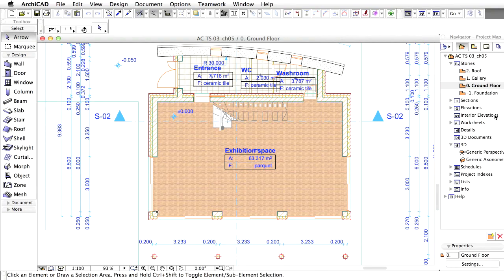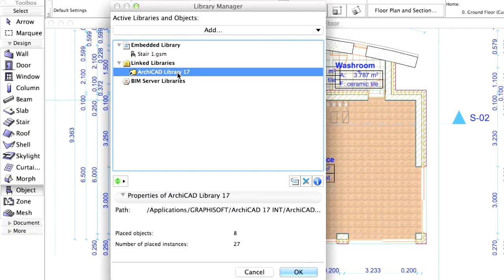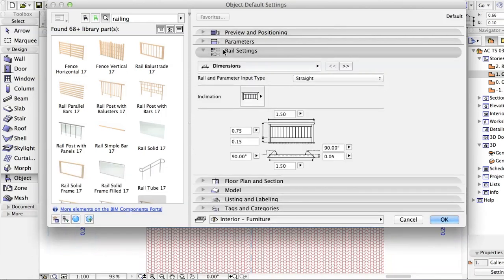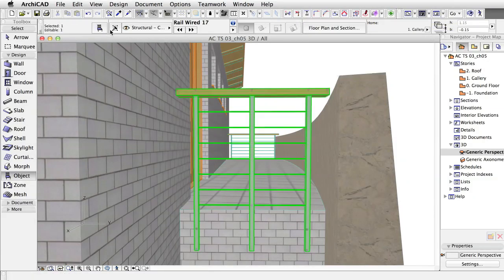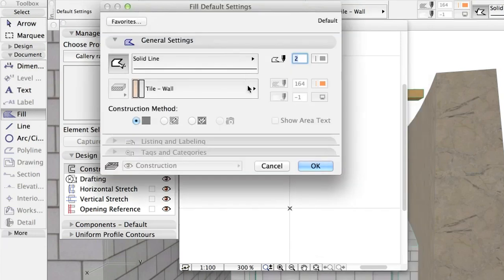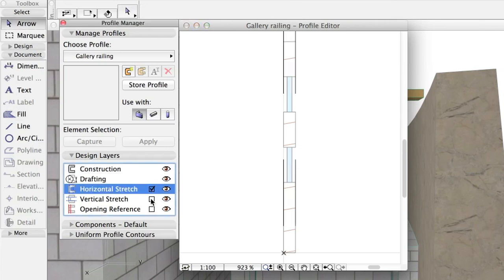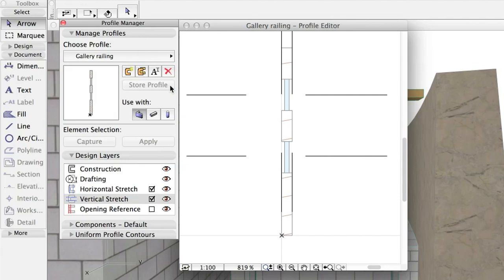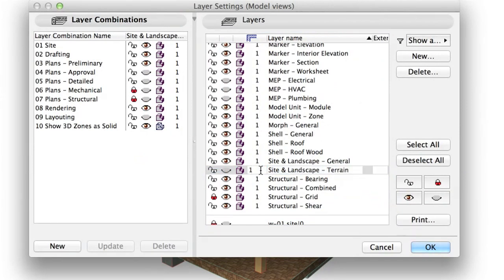ACTS03 20 Accessing Objects Adding Handrails